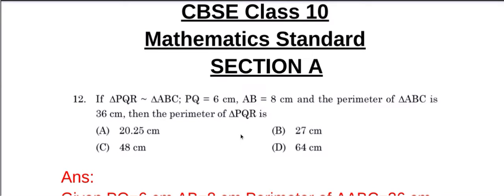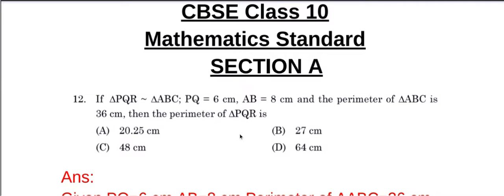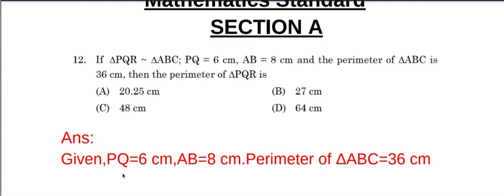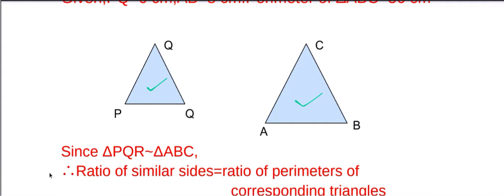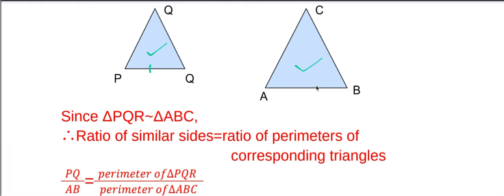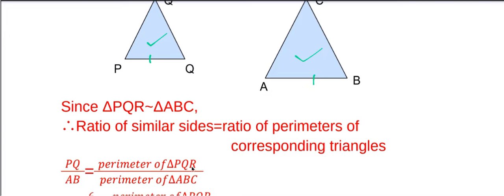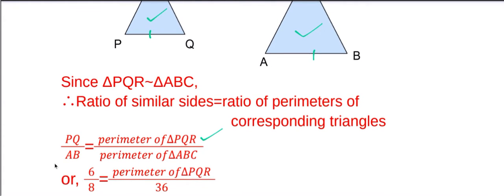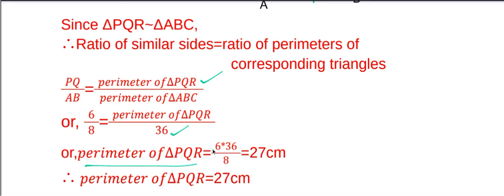If ΔPQR~ΔABC; PQ=6 cm.AB=8 cm and the perimeter of ΔABC is 36 cm,then the perimeter of ΔPQR is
CBSE
Class 10
Mathematics Standard
12.If ΔPQR~ΔABC; PQ=6 cm.AB=8 cm and the perimeter of ΔABC is 36 cm,then  the perimeter of ΔPQR is